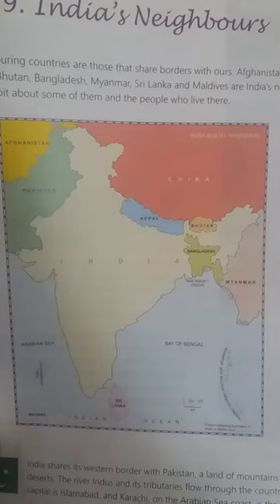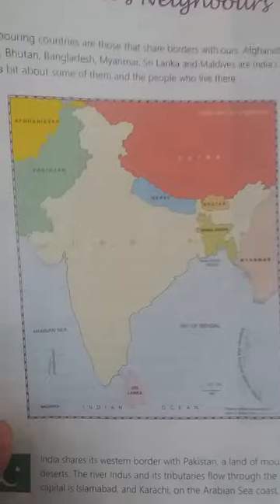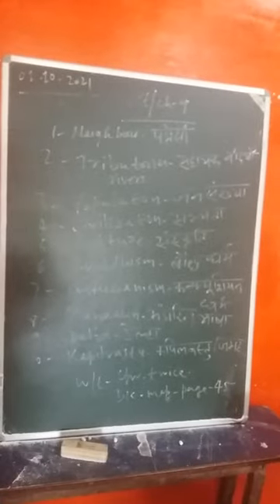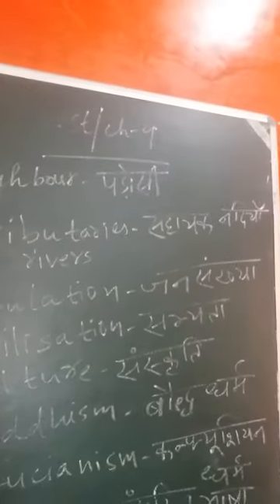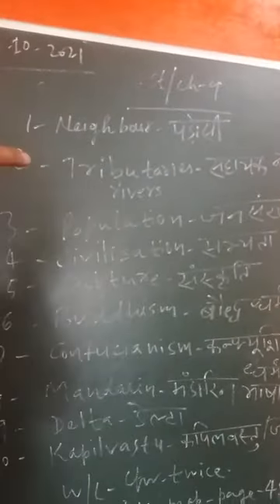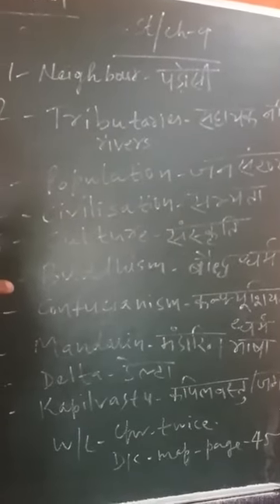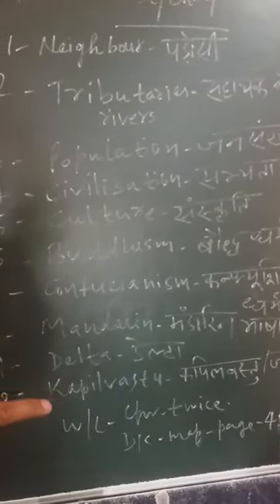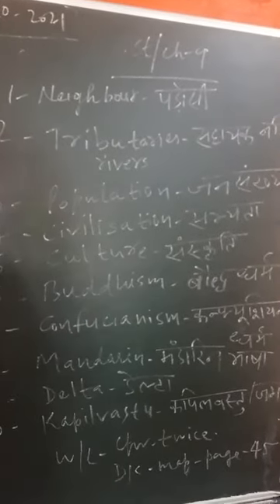geography :India's neighbours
Word meanings